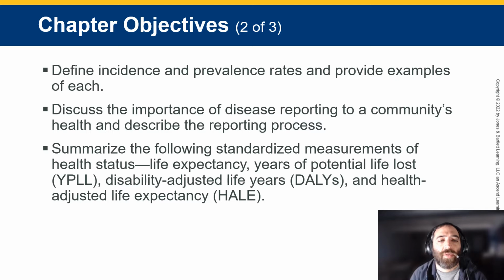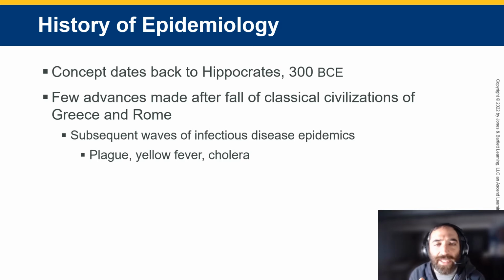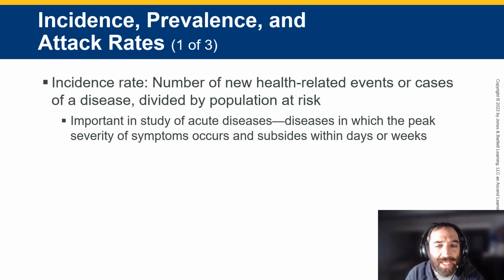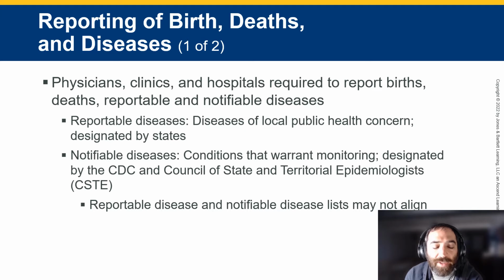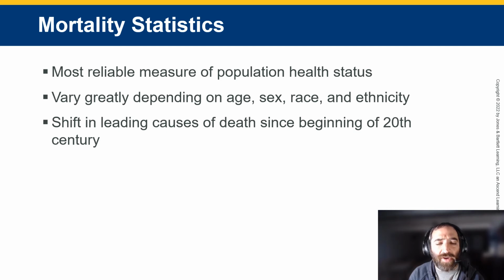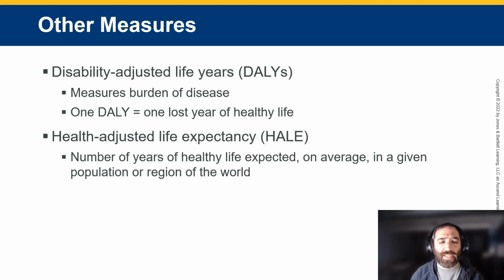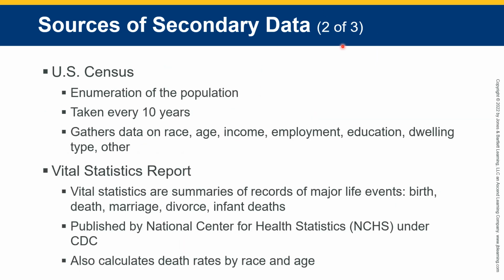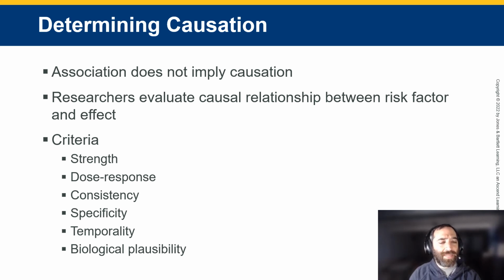CH 3 SW 225 Lecture